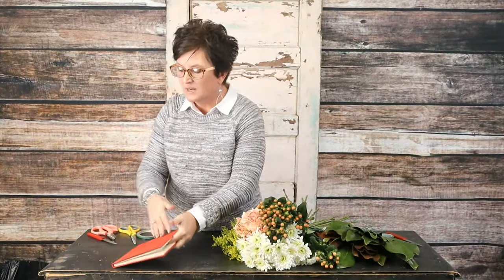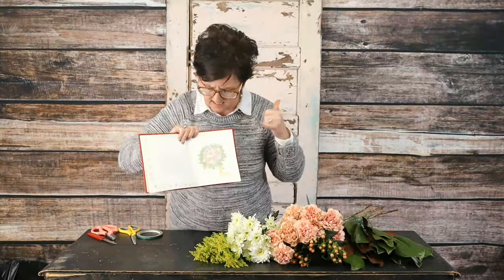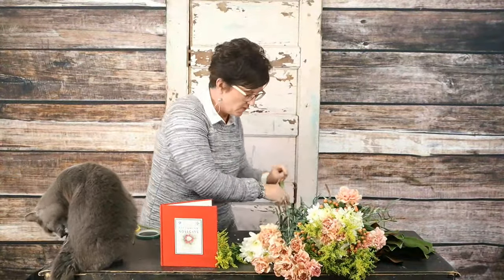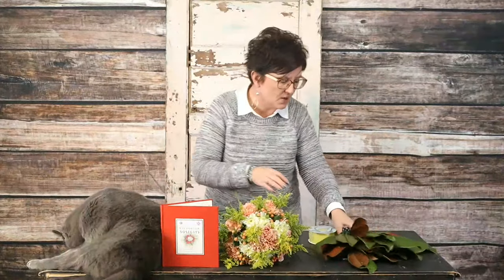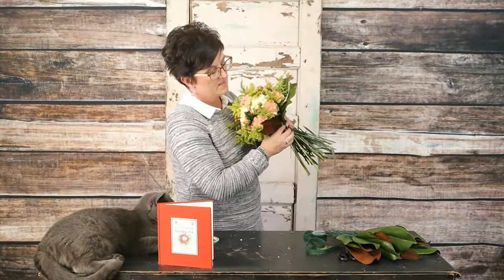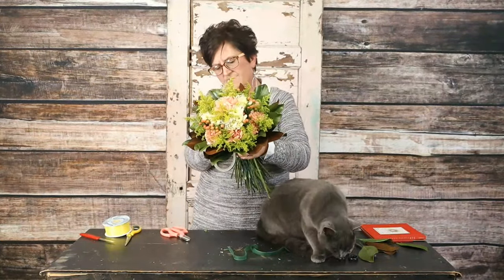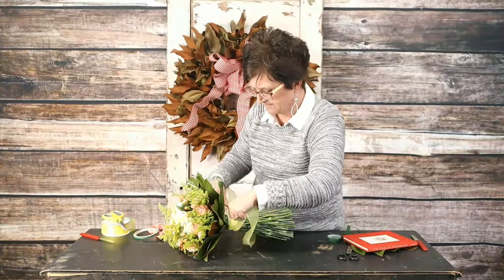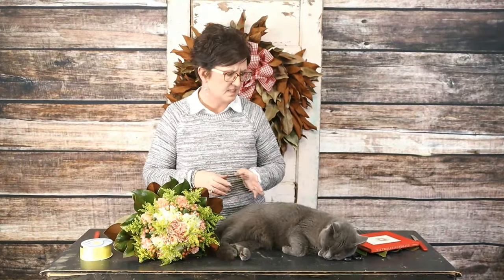Victorian Style Hand Bouquet - LIVE